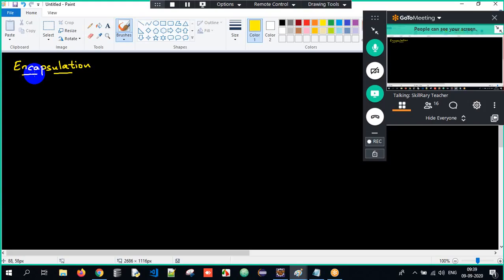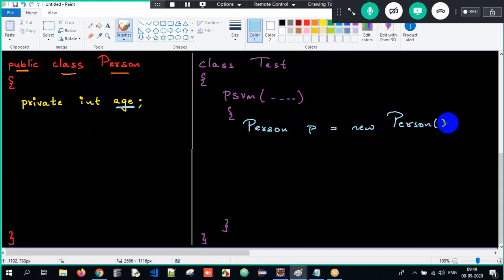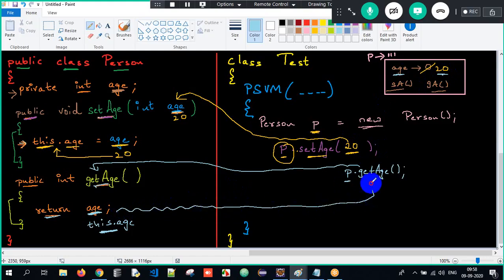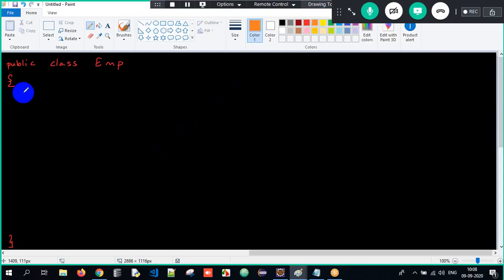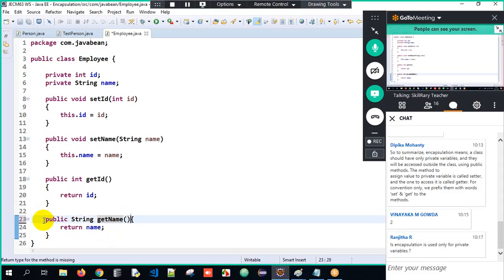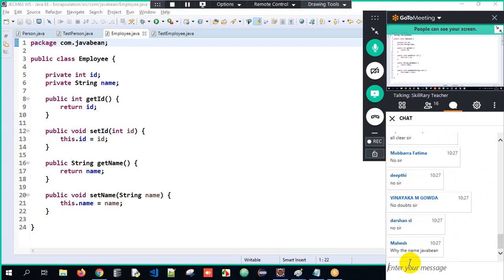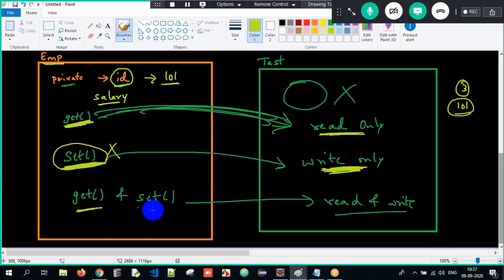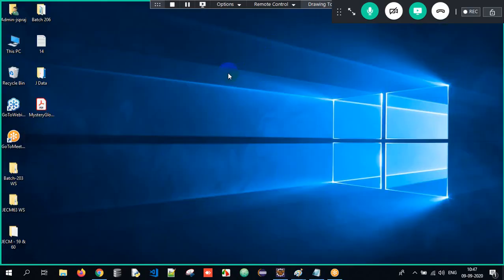24 ENCAPSULATION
**Encapsulation in Java | Complete Tutorial with Examples**

In this video, you'll learn **Encapsulation in Java**, one of the four core principles of **Object-Oriented Programming (OOP)**. Encapsulation is the process of wrapping data (variables) and methods into a single unit (class) while restricting direct access to the data. This helps improve data security, maintainability, and code reusability. The tutorial includes simple explanations, real-world examples, and practical coding demonstrations.

**Topics Covered:**

* Features and Advantages of Encapsulation
* Data Hiding
* Private Variables
* Getter and Setter Methods
* Creating an Encapsulated Class
* Real-Time Examples
* Encapsulation vs Abstraction
* Best Practices for Encapsulation

By the end of this video, you'll have a clear understanding of encapsulation and be able to design secure, modular, and maintainable Java applications using OOP principles.